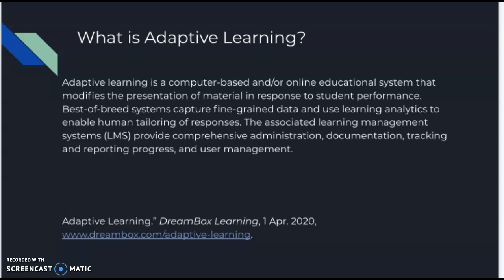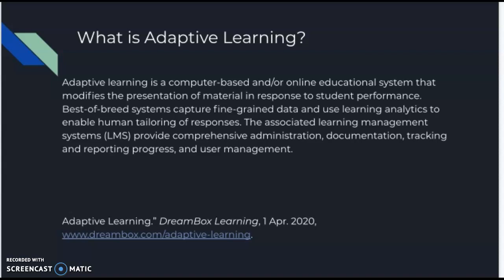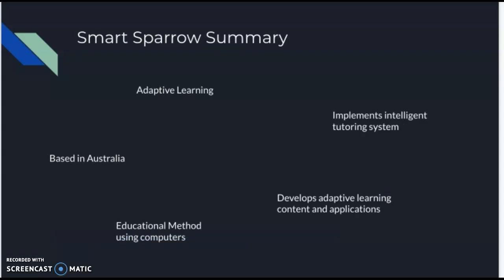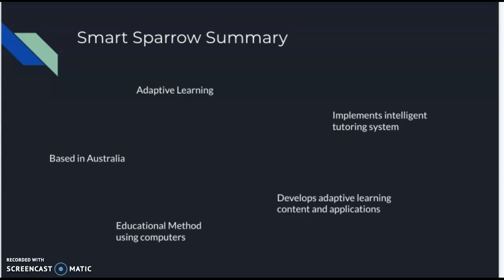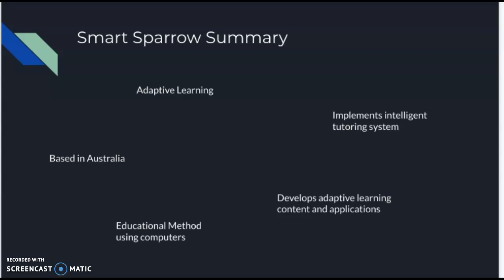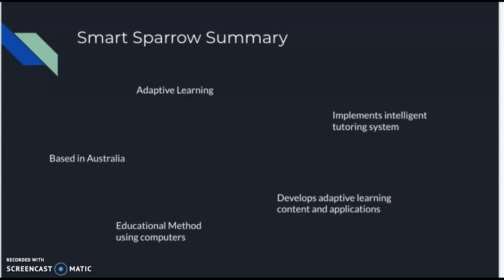Adaptive Learning- 7062